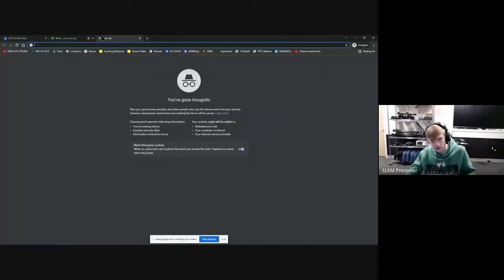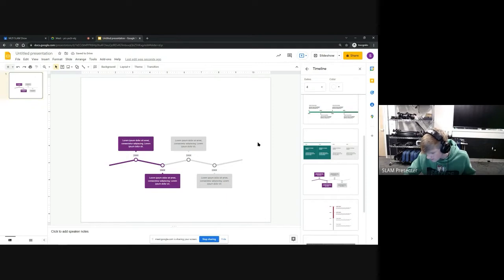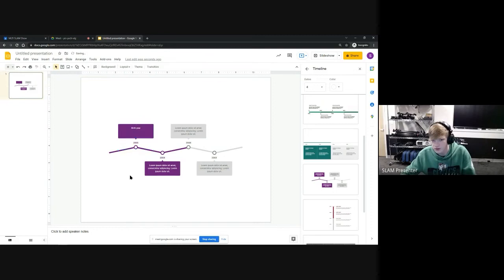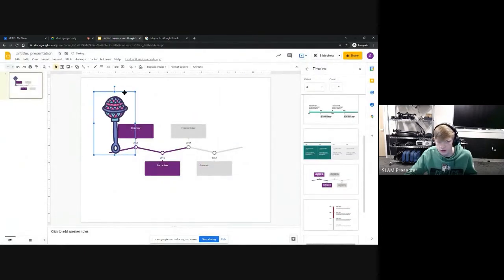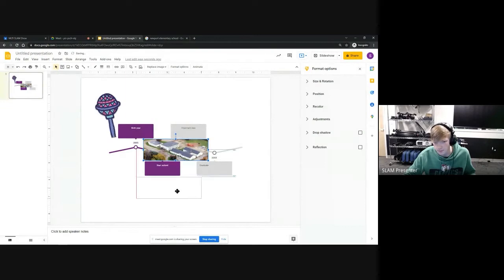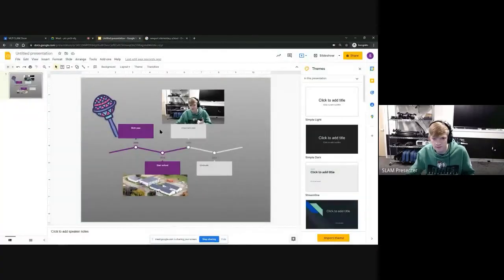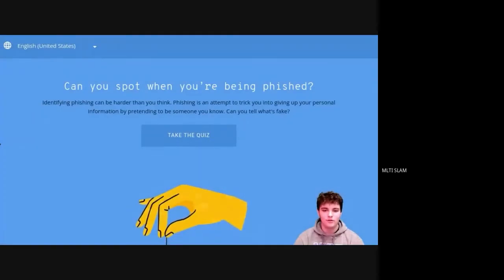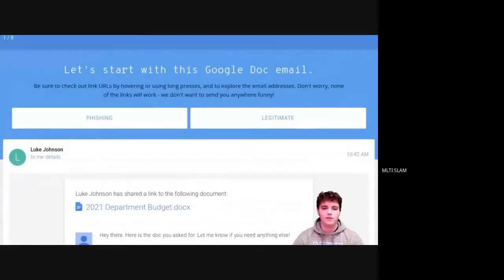Ep. 009 Creating timelines with Google Slides - MLTI SLAM Show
Create a timeline using Google Slides.

Phishing is an attempt to trick you into giving up your personal information by pretending to be someone you know. Can you tell what's fake? This online quiz will teach you what to look for and avoid phishing scams.

Join our Student Leadership Ambassadors every Thursday!